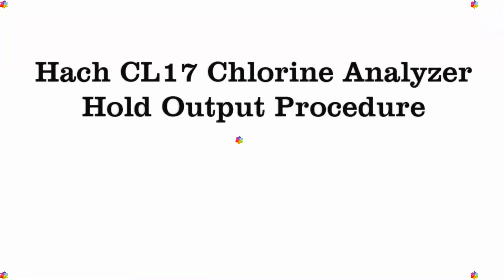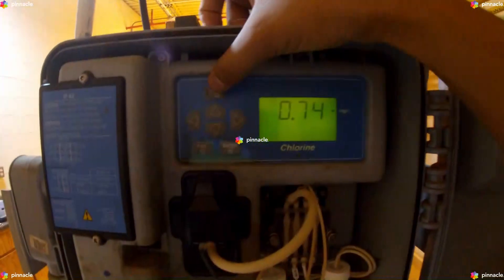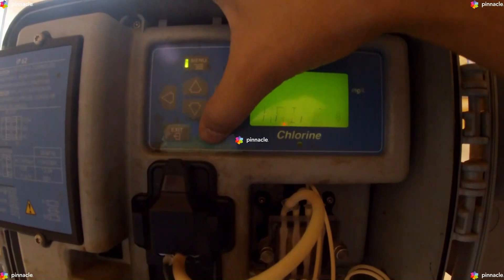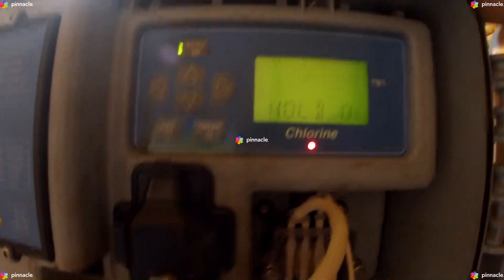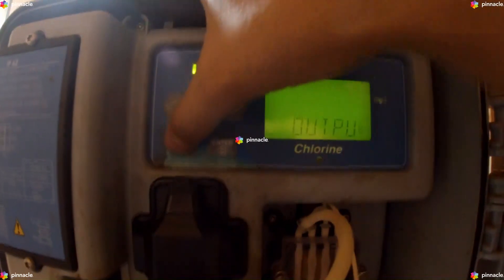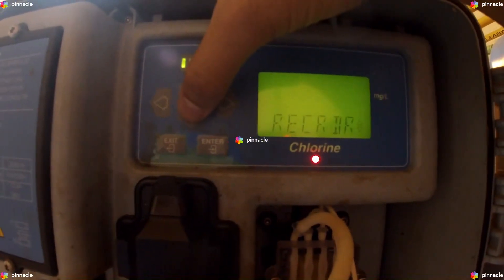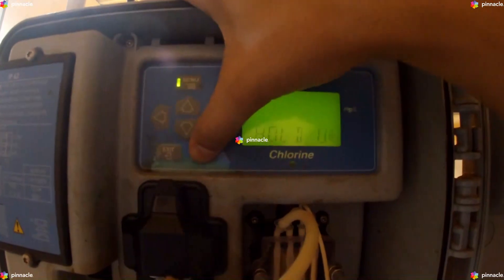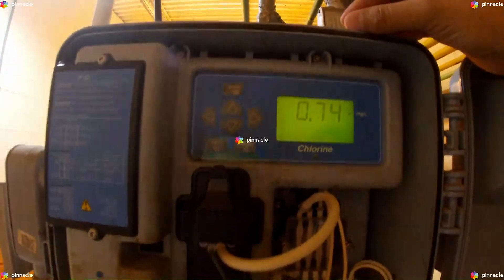Hach CL17 Chlorine Analyzer Hold Output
This video will guide you through the steps for hold output for the Hach CL17 Chlorine Analyzer.